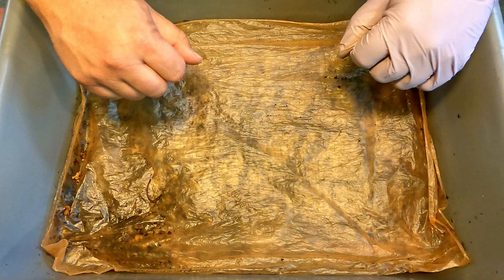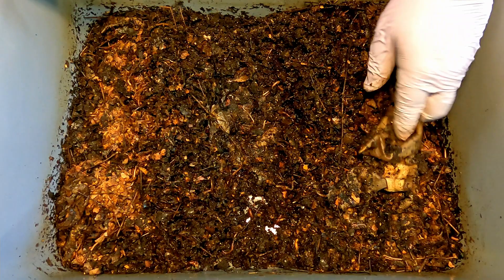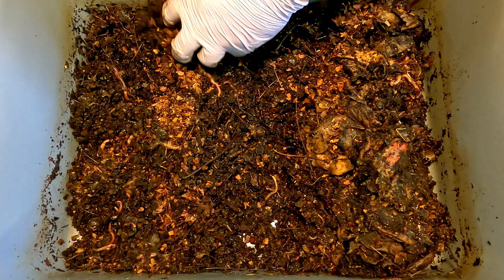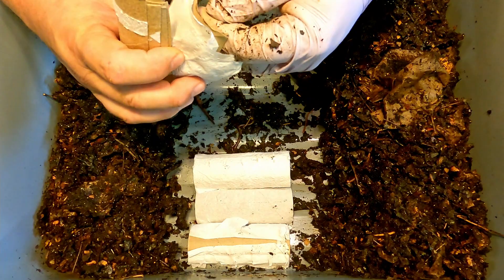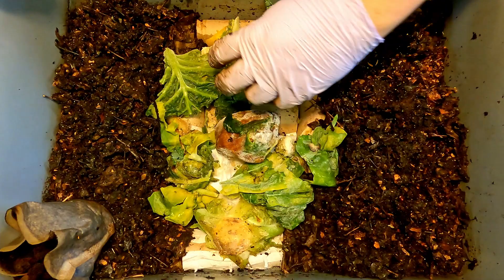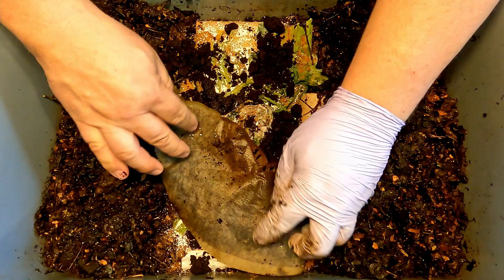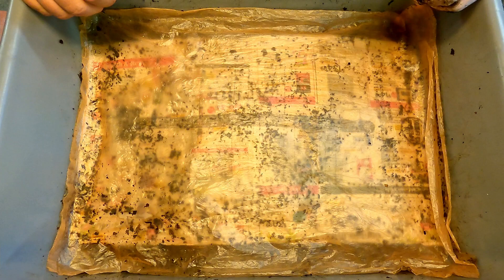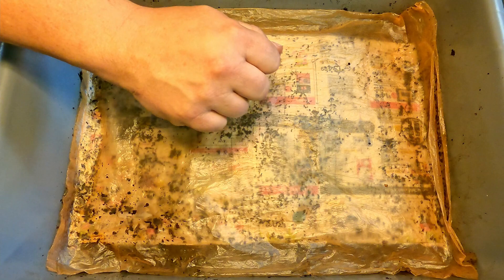Mixed worm bin fed at 22 days of age - vermicomposting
A generous application of bedding goes hand-in-hand with today's feeding of the 22-day bin in which there are red wigglers, Indian blues & European nightcrawlers. Few signs on the feeding applied 8 days ago can be found

DIATOMACEOUS EARTH:
5 lb bag food grade with duster
4 lb bag

NEEM CAKE
5 lb

NEEM OIL
16 oz
32 oz
128 oz

SEE-THROUGH COMPOST CONTAINERS:
3 chamber acrylic; includes 3 thermometers

00:00  |  Inspection of bin & worms
05:50  |  Replenishment of feeding area
11:47  |  Cover up & put away